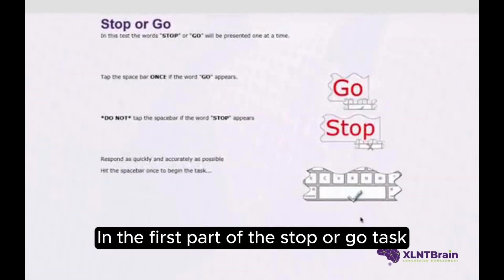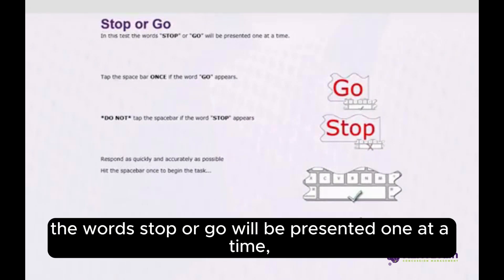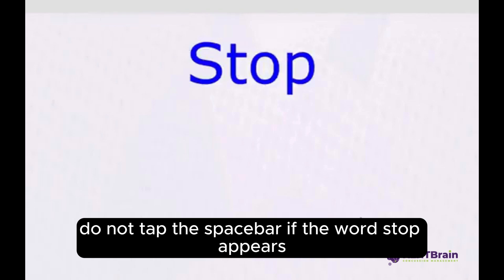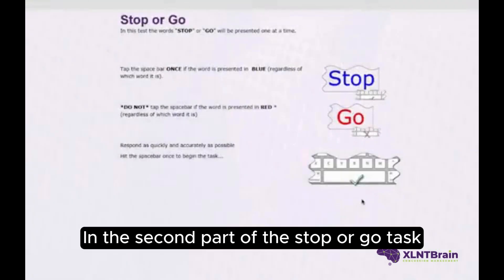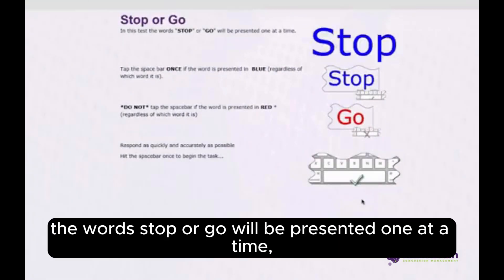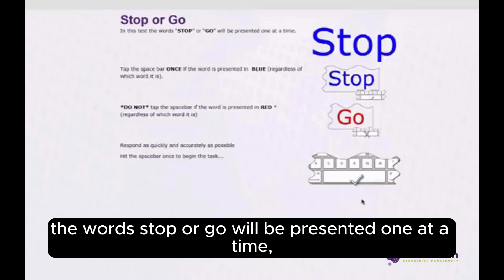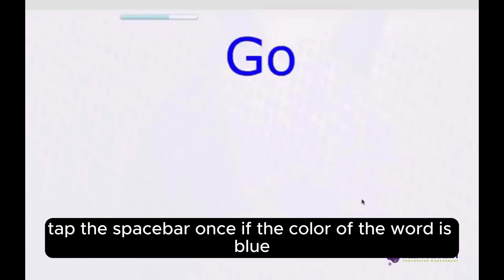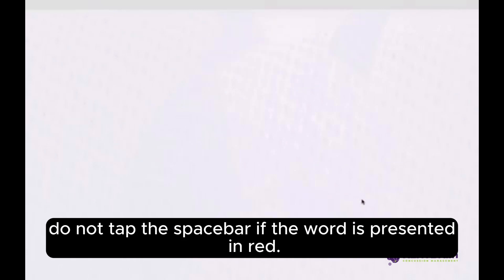XLNTBrain Stop Or Go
XLNTBrain Stop Or Go - Cog Test Section Instructions